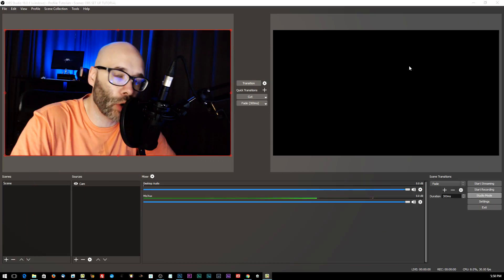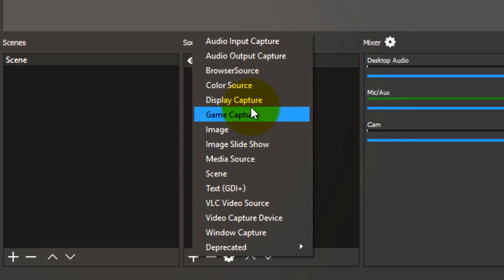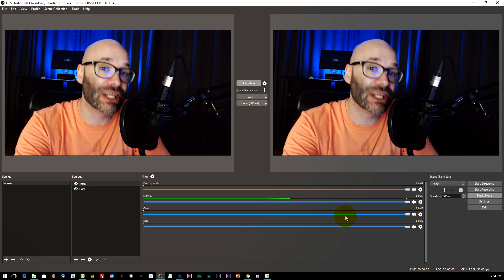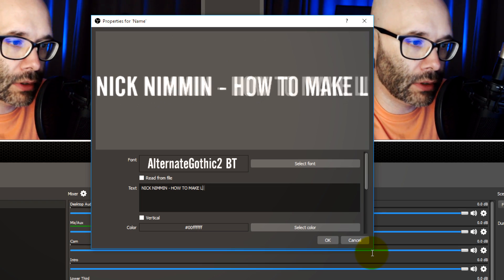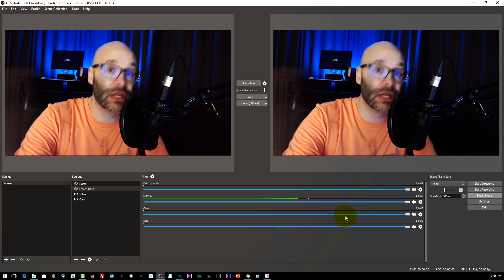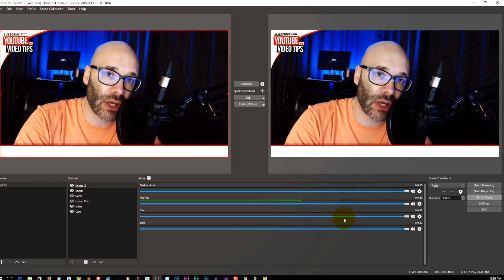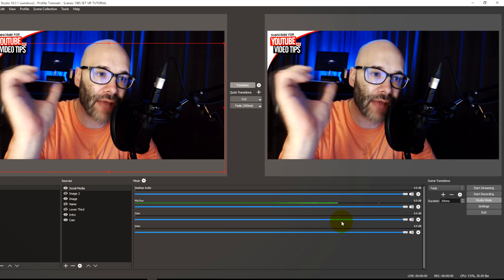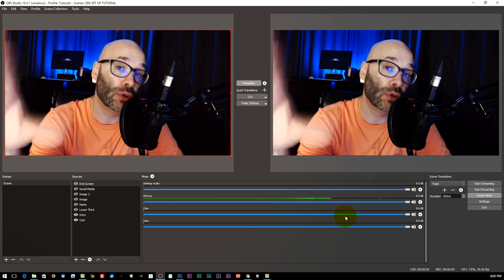How To Make Live Streams Look Professional With OBS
Learn how to make your live streams look professional using OBS. This includes adding intros, lower thirds and more to give your live stream a professional touch.

It doesn't matter if you're brand new to live streaming or to OBS. This tutorial will show you how to add a professional touch to your live streams.

(Send me a video of you wearing it saying, "Start right now" and you'll end up in a video)

Pro level webcam (C922):

Video summary:
In this OBS tutorial Nick Nimmin shares his live streaming tips to help you make your OBS live streams look professional.